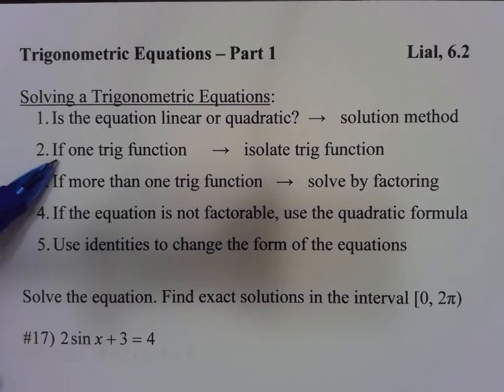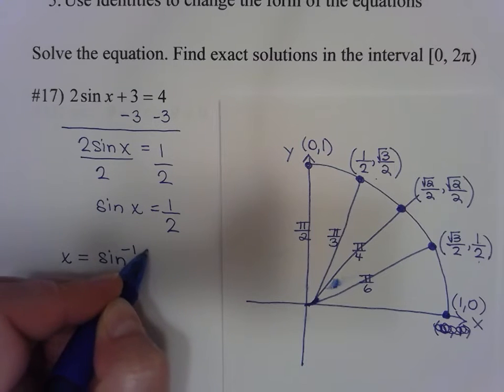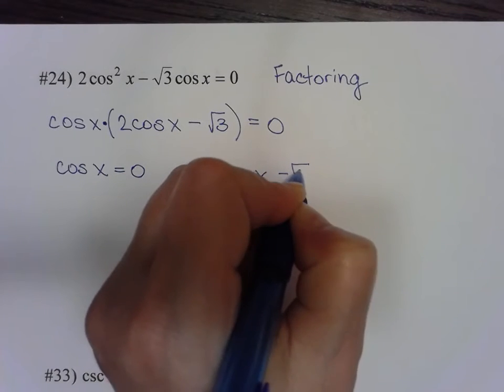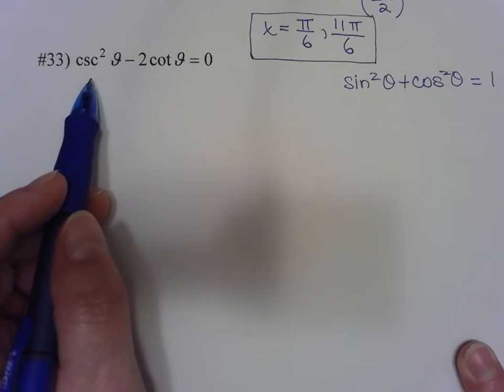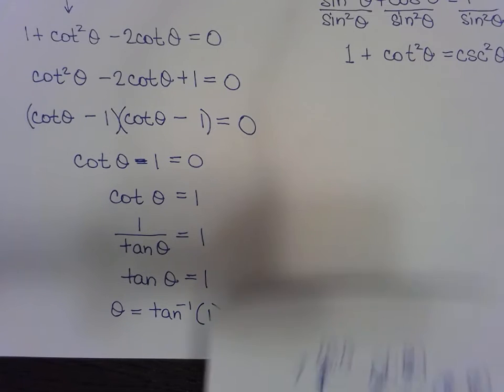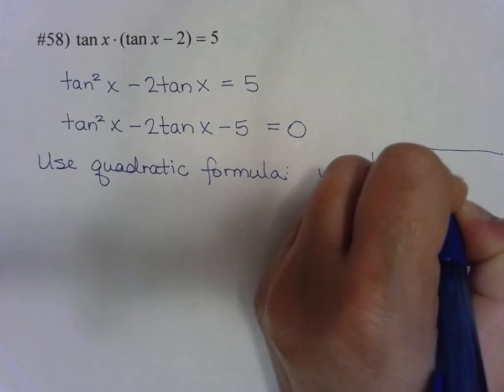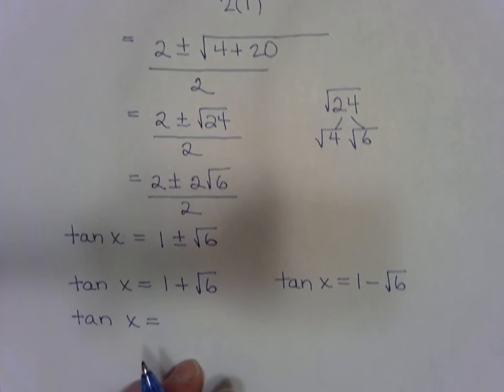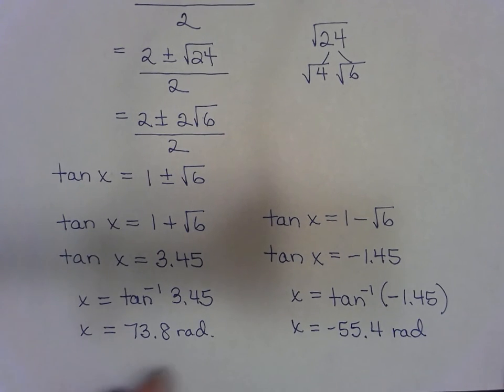Video22 Trig Equations Part1 MAC1114 Taylor Spring2020 VCC